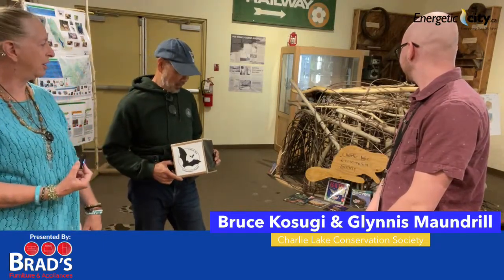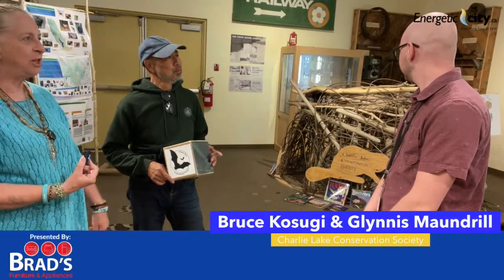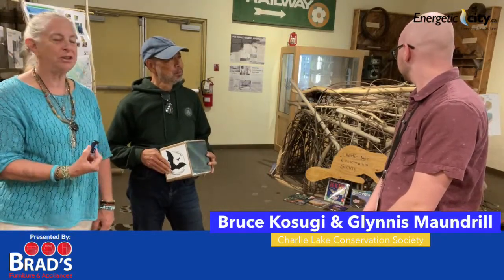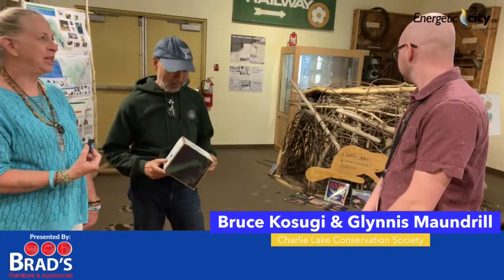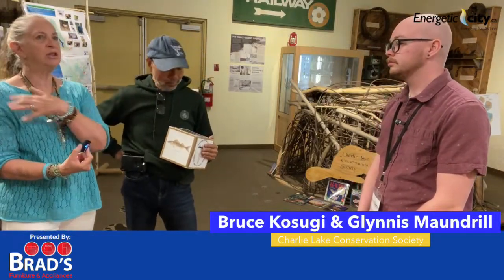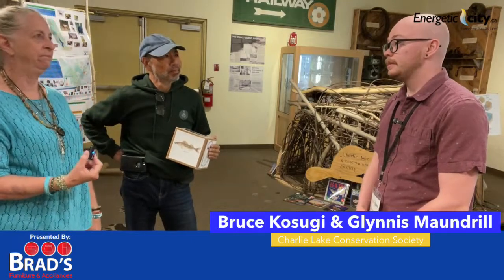Community Roundup: Charlie Lake Conservation Society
Spencer is joined live by Bruce Kosugi and Glynnis Maundrell from the Charlie Lake Conservation Society to chat about bats, curious critters, and the society's exhibit at the Fort St. John North Peace Museum.